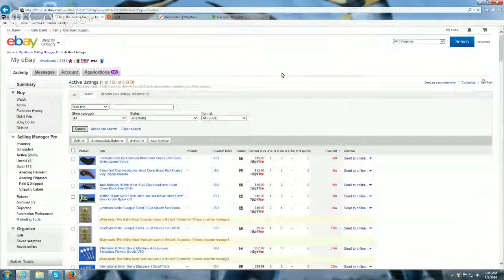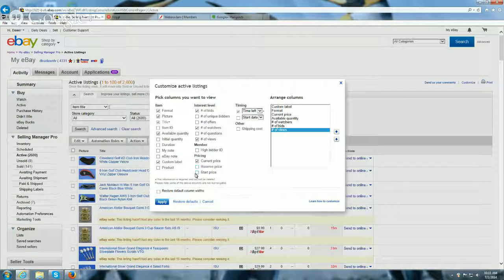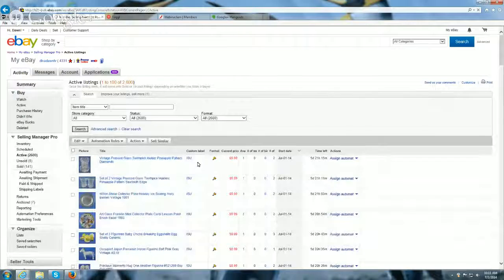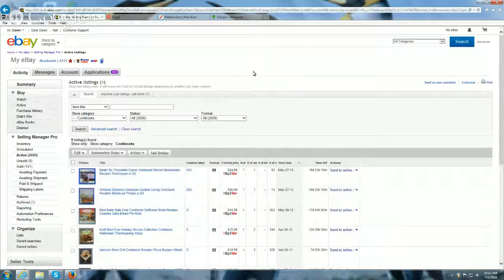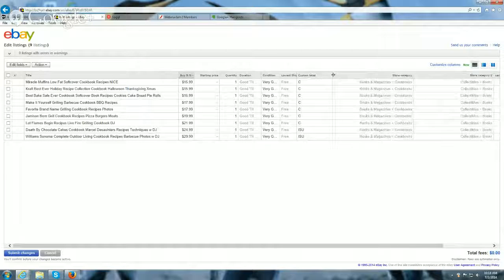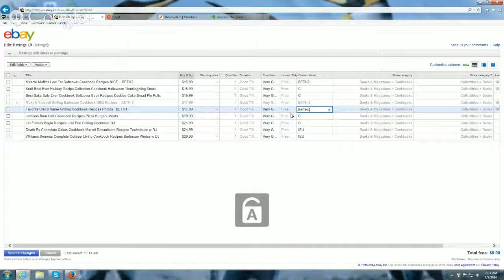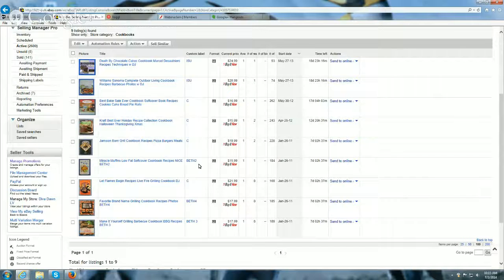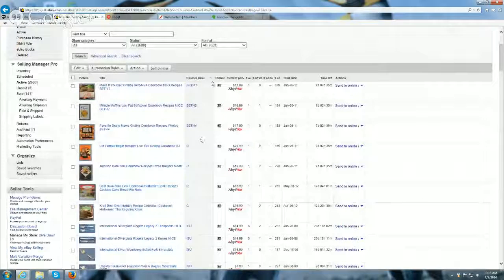For Bethany Fleener